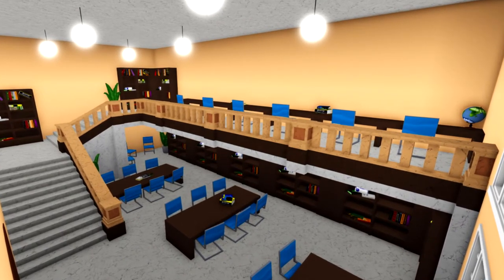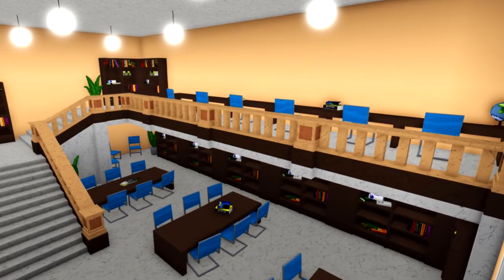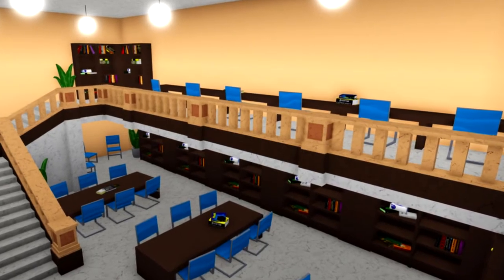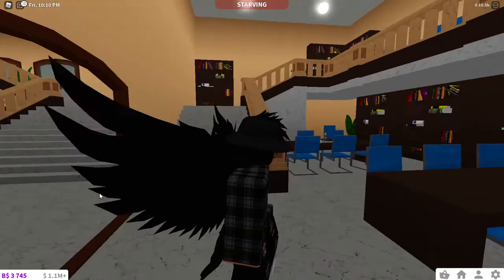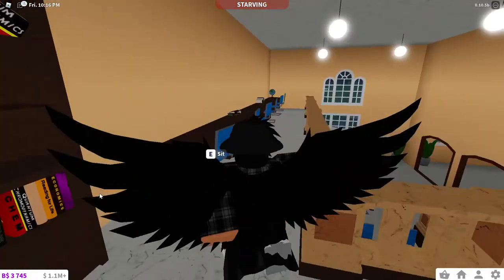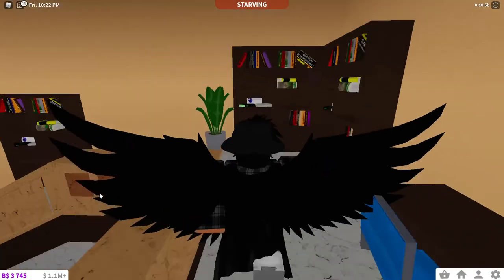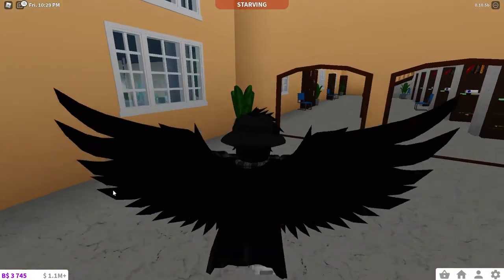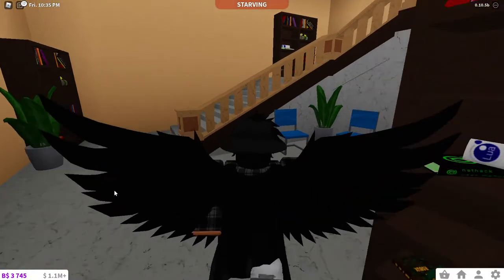SECRET Library in Bloxburg City Hall! *It's BACK!* (roblox)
The library is back!!!